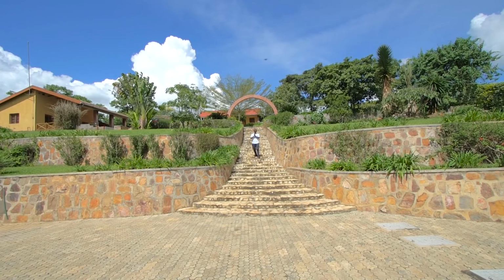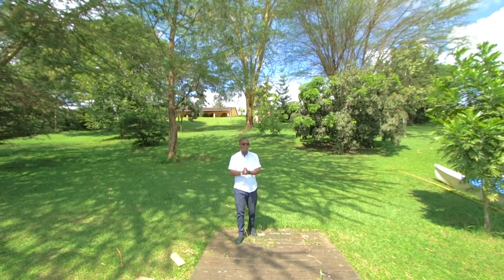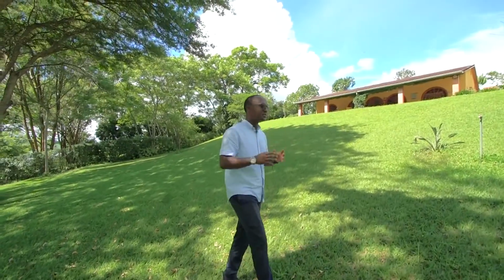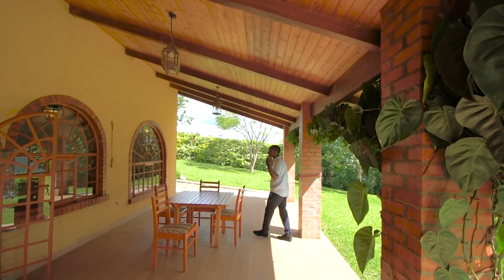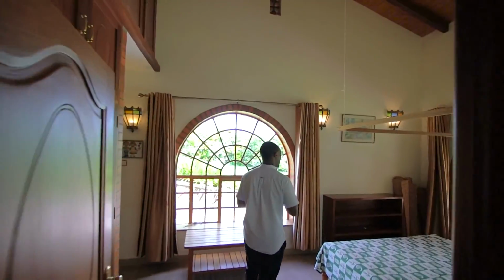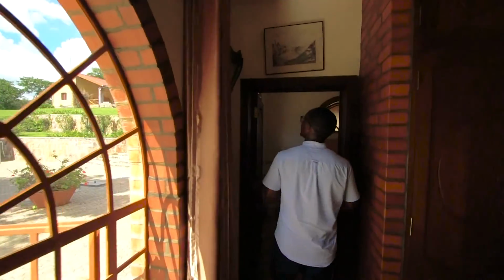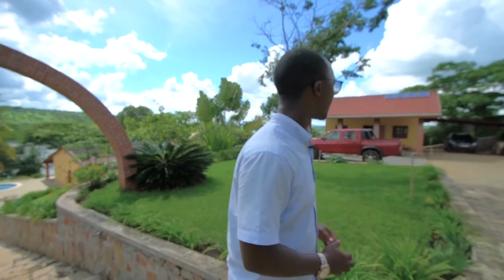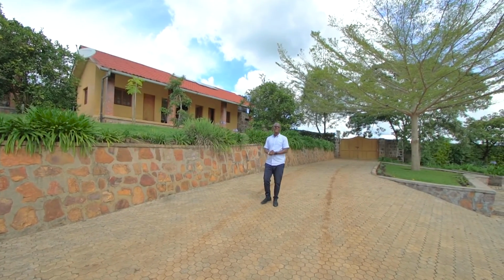A Hidden Paradise on Lake Muhazi : An Exclusive Vacation House Tour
This week, we are touring an iconic vacation home on lake Muhazi!

Touring A $500,000 Vacation Home That Will Shock You!

Beyond House
Property Address: Eastern Province, Rwanda
Property Link:
Price:  $500,000

Specs:
Main homes:
4 Beds 4 Baths
3400 SqM Lot

Garage
Green House
Maids house

property is completely off-grid

Property Description:
This incredible property is beyond anything you have ever seen before, With a lakefront on Lake Muhazi, expanding on 3400sqm, with 5 houses on the compound this property is completely off-grid with its own water treatment and recycling system, its solar powered, it has a heated pool and plenty of garden space.
Enes:

Quick Homes Rwanda on Tiktok
Quick Homes Rwanda on Twitter
Quick Homes Rwanda on Threads:  /@quickrwanda
Quick Homes Rwanda on Facebook:  /quickrwanda

Created by BANAMWANA Hoffman Prince - @quickrwanda
Produced By: Quick Homes Rwanda and
Executive Producer: Niyitegeka Hubert Divin
Lead Editor: @hubdivin_rw
Filmed by @hubdivin_rw